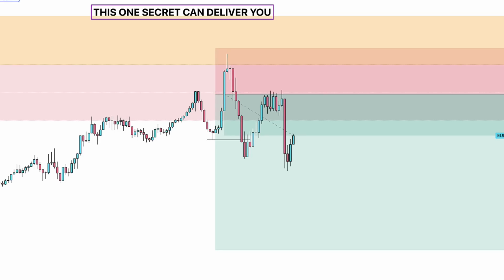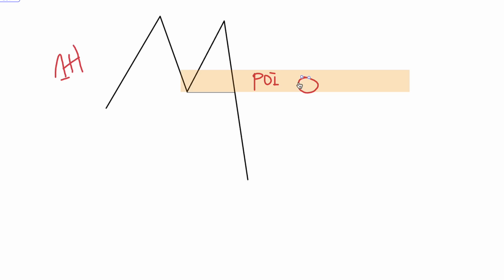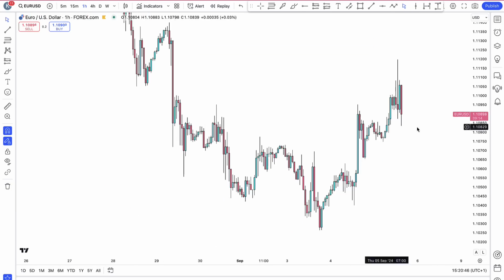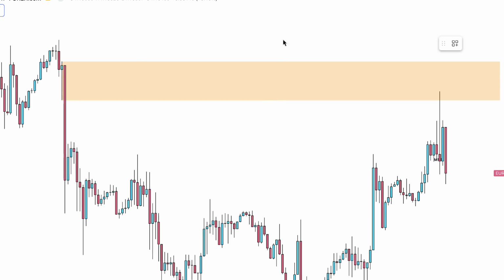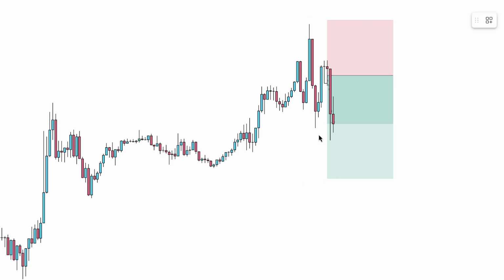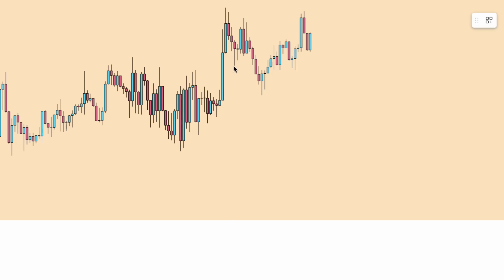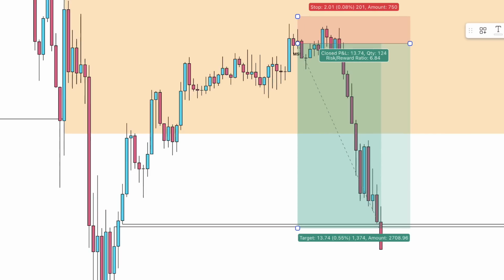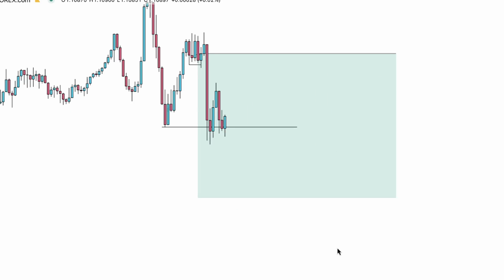This One Entry Secret You Need Know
FastBull S1 2024 Trading Contest: Registration Now Open!

1. ICT Volume Imbalance

2. How To Understand ICT PD-ARRAY

▼ ▽ ABOUT ME
Hi There!